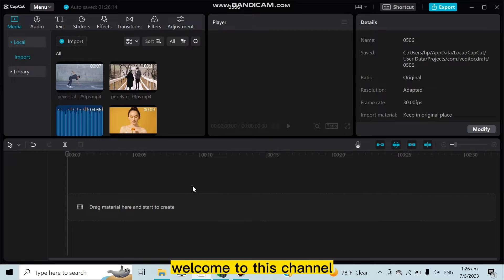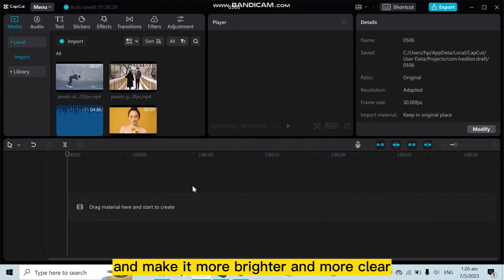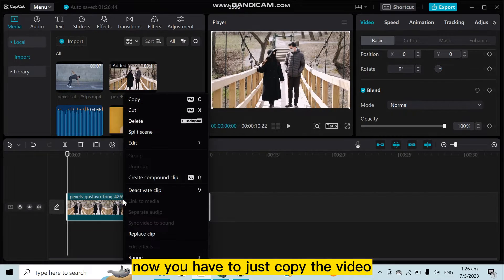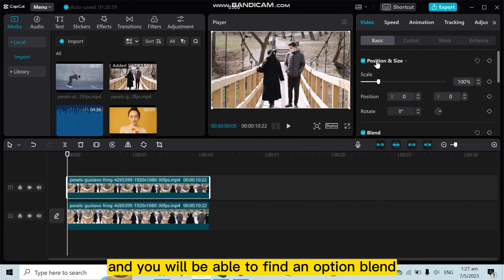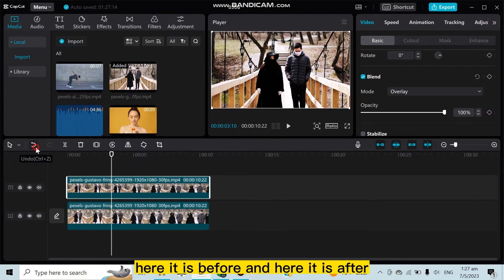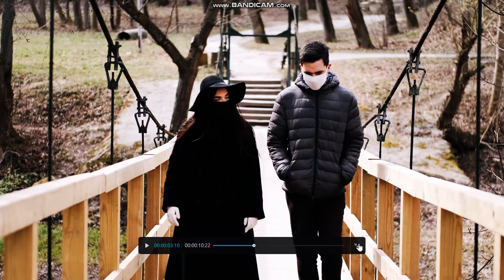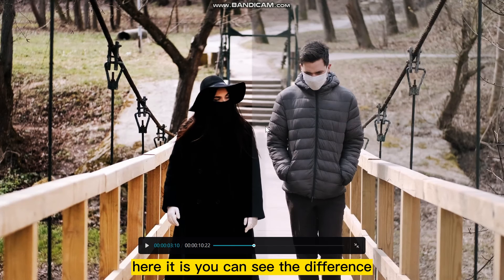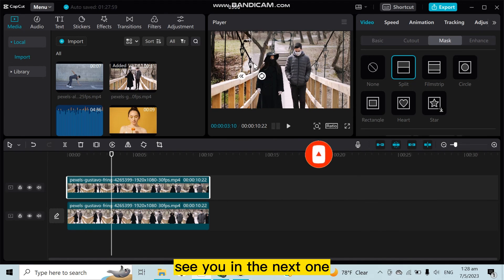How To Get HDR Effect On Capcut PC (Solved)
Learn How To Get HDR Effect On Capcut PC